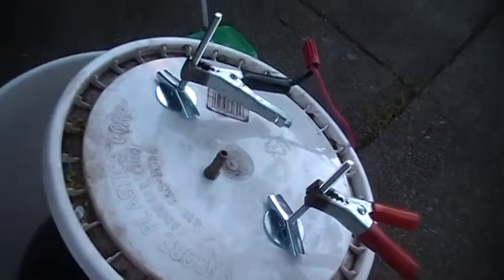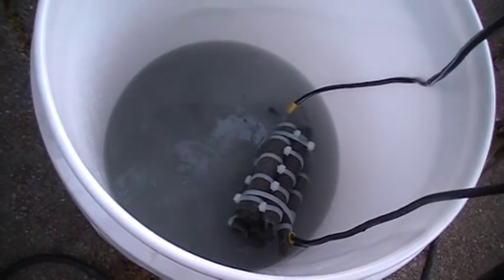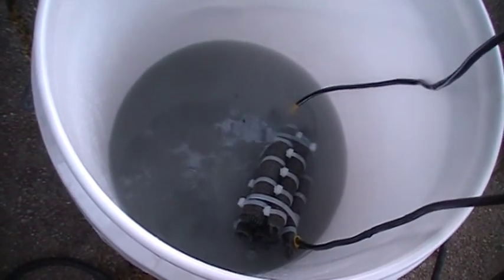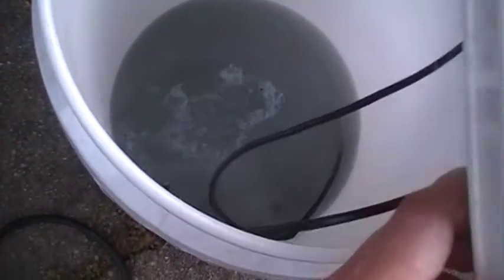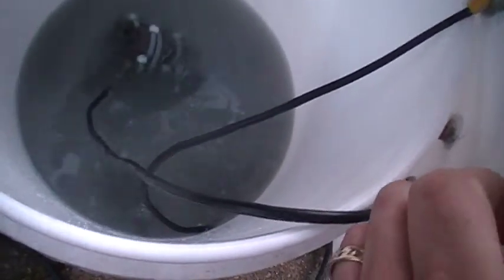SS Screen HHO Generator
Second attempt at a HHO generator I used some stainless steel screen coiled up to mimic a 6 pipe setup, decent production, I need some real 316L stainless plates to experiment with.